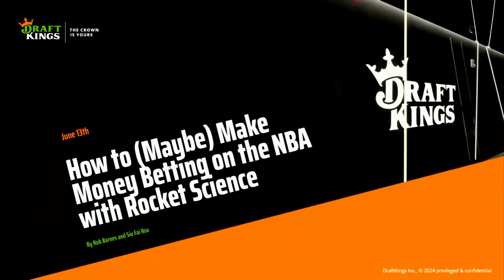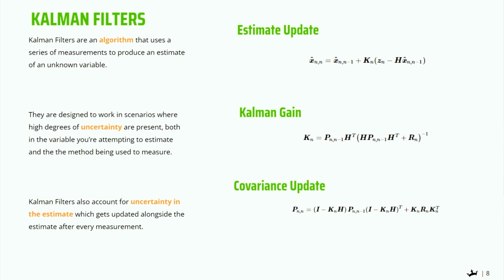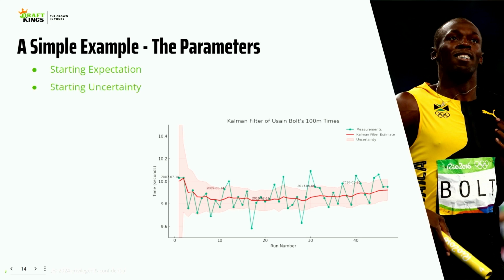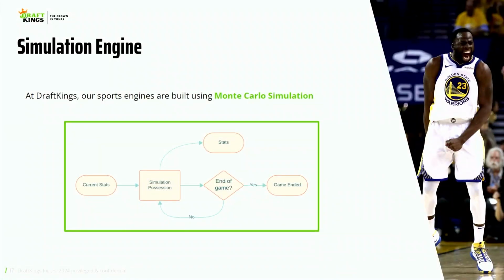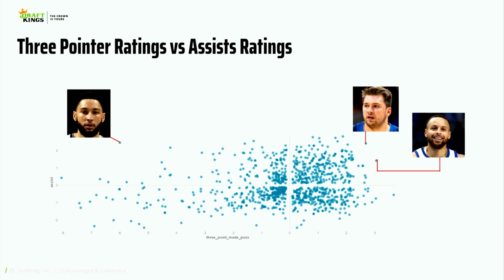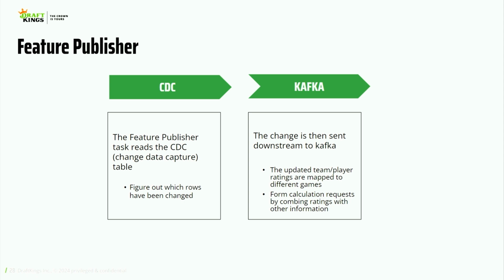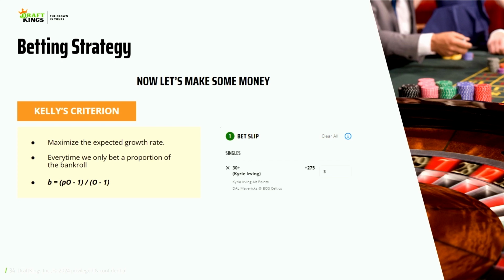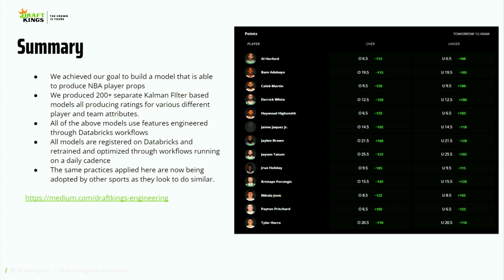How To (Maybe) Make Money Betting on NBA Using Rocket Science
When trying to predict what will happen in a sporting event, it’s crucial to understand the strengths and weaknesses of the players and teams involved. At DraftKings, we use Kalman filters, a rating technique most known for its usage in rocket science, to generate ratings that provide estimates of player and team skill in various sporting scenarios. Ensuring these ratings are up to date is essential to ensure markets are profitable, as just a few percent difference in probability can tip the scale between making and losing money. This session will discuss how Kalman filters work, how we use them to predict NBA games, and the Databricks pipelines used to generate these ratings. We also discuss how these ratings can be used end-to-end to generate accurate probabilities that can be used for bookmaking. We will describe our event-driven pipelines to propagate these ratings, using Databricks Workflows and Delta Lake CDF to push data to our models.

Talk By:
Robert Barnes, Senior Manager, Data Science Engineering, DraftKings  ; Siu Fai Hsu, Lead Data Science Engineer, DraftKings